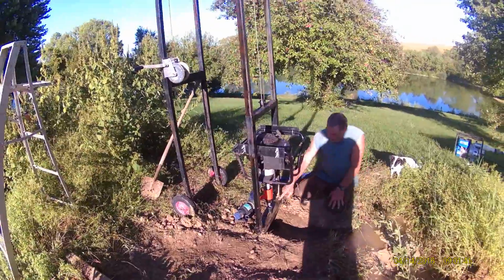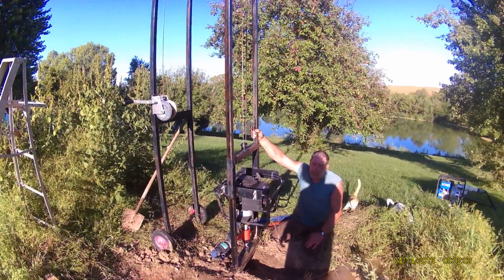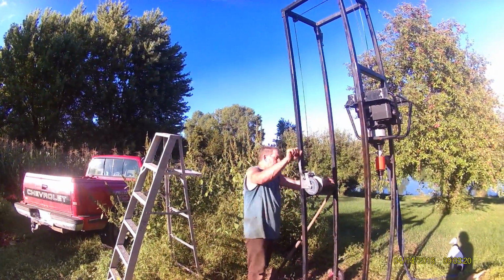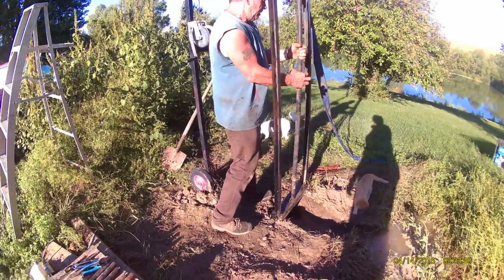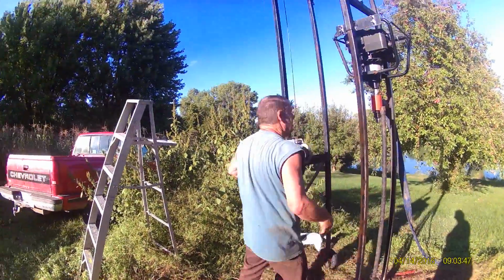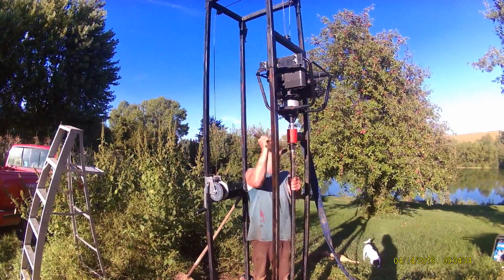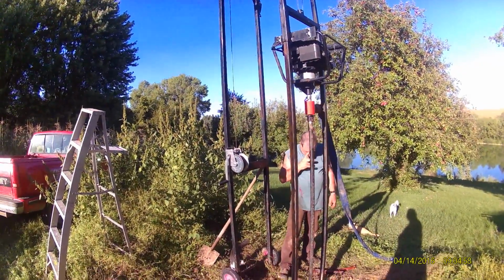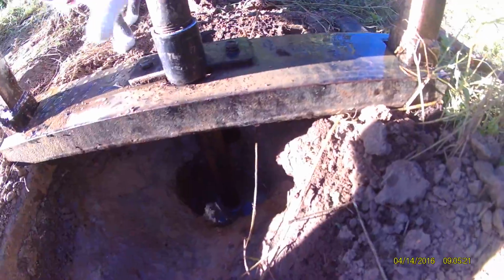drill rig part 3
drilling is still working good.Sorry for all the videos but my geek pro did not work as set so I have cut up videos